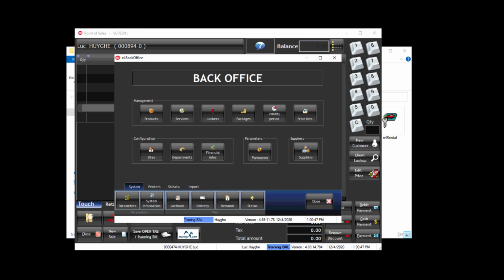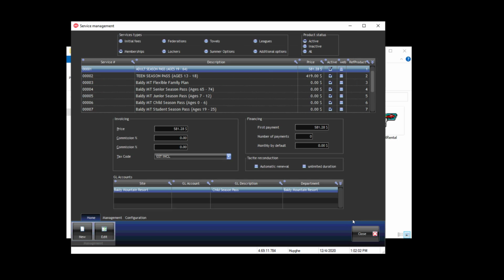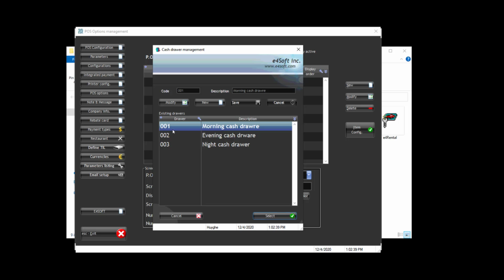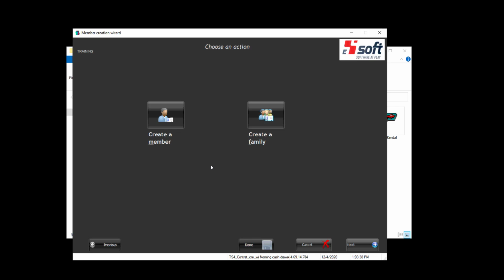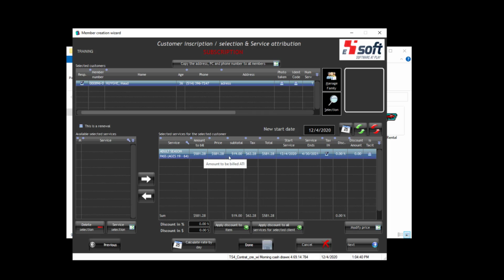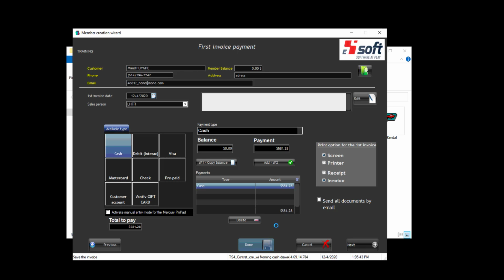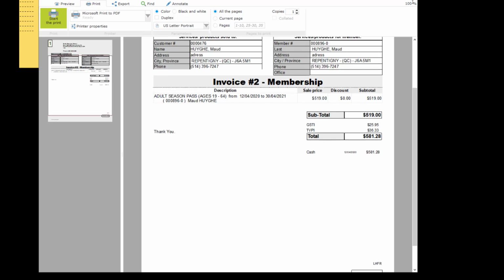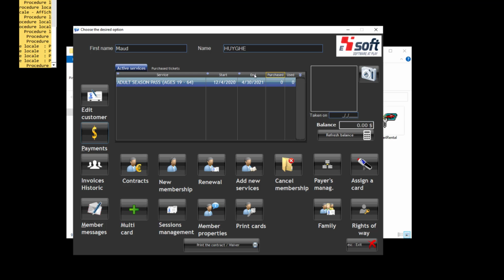E4POS- How to create a member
This video shows how to create a member : 1 person + seasonal pass